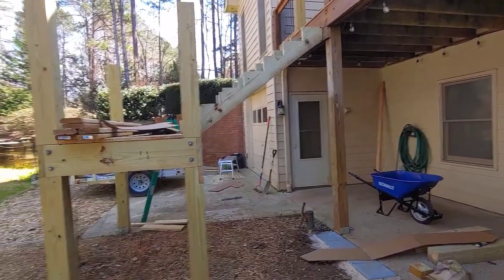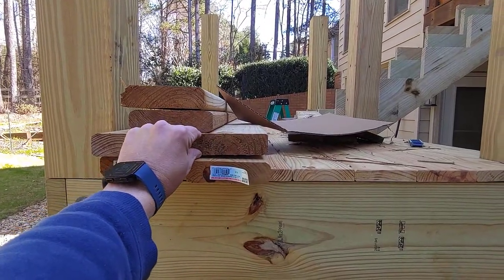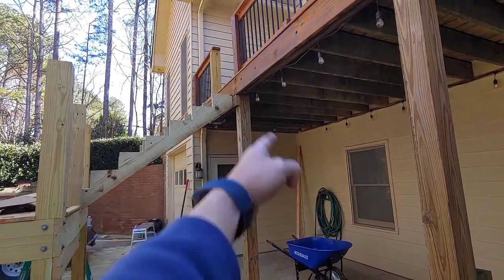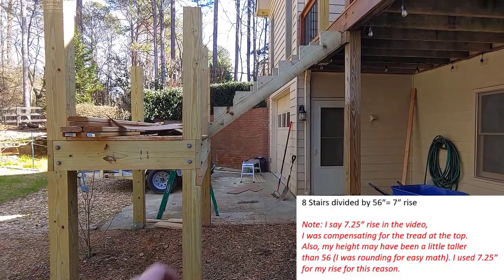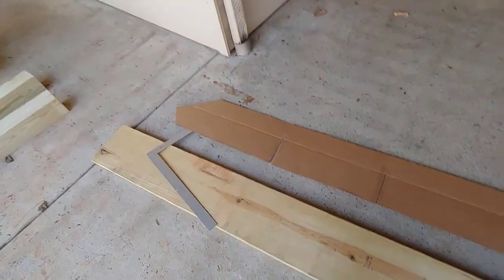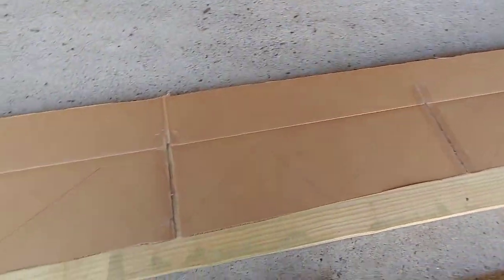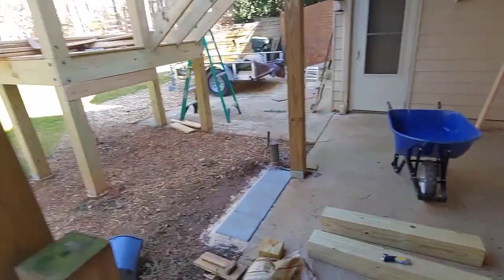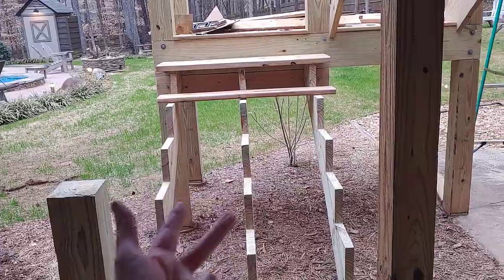How to calculate Stair Stringer Rise and Run EASILY. Staircase Rise and Run.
I strived for an easy way to calculate rise and run on my deck stairs but this explanation can be used for any type of stair stringer. I tell you how to figure out your total number of stairs, calculate run, calculate rise and how to mark them out on a template to save on errors you may make (Lumber is expensive). Don't be confused when calculating Rise and Run for Stairs. It's easier than you think. Templating your Rise and Run makes it easy and can save you money. The overall height of your stair stringer is key in the calculation. The goal is to have a rise of about 7 inches so the general concept is to take the total height and divide it by 7 to come up with the total number of stairs you'll need. That will get you close to figuring out the rise. To get more exact you'll need to divide the total height again by your number of stairs. Adjustments must be made for the height of your treads. The most important thing to do is create a template first.